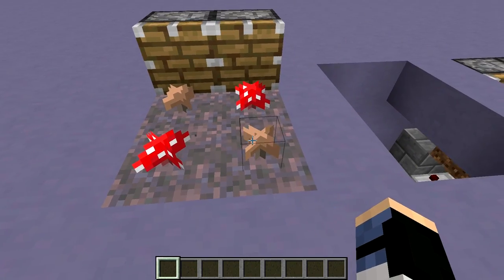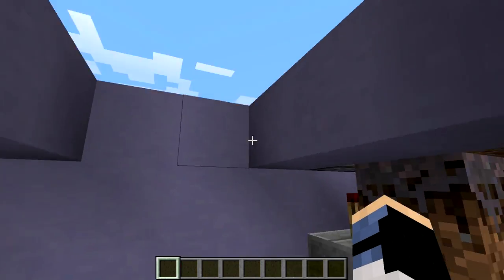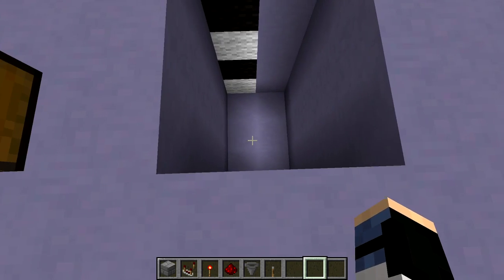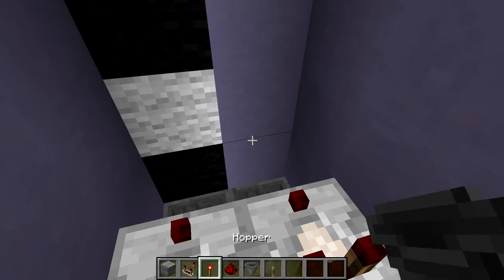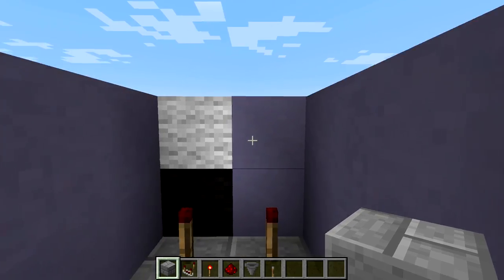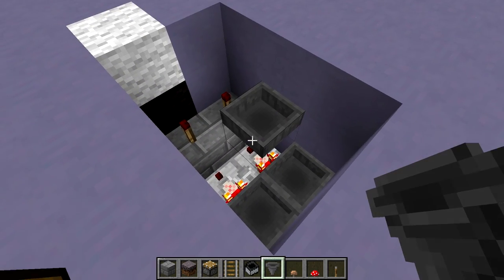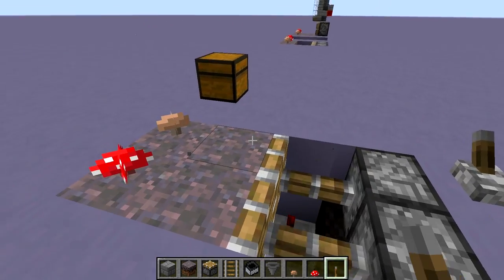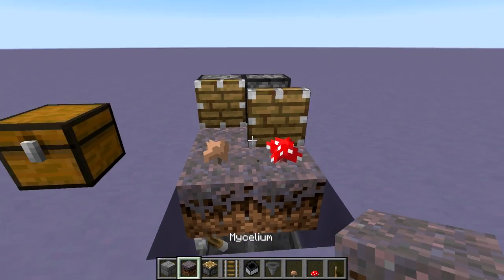Minecraft Tutorial : 2x3 Automated Mushroom Farm (1.7.9+)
This farm is designed to be compact and afk - you can let it run and get a slow and steady supply of mushrooms.

Natural mushroom growth is very slow, if you want a larger supply I suggest growing large mushrooms with bonemeal (Xisuma has a great design for this

- Follow Me -

- Credits -